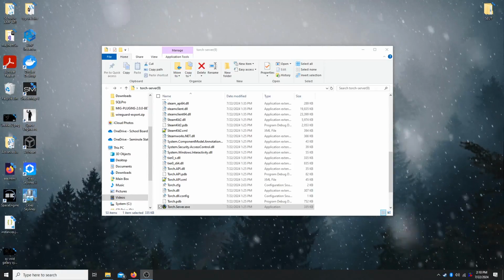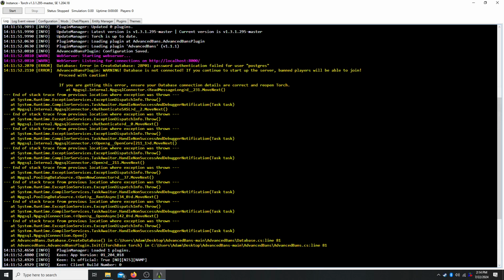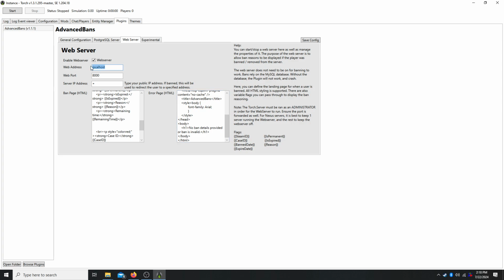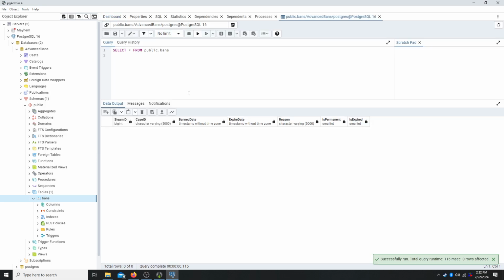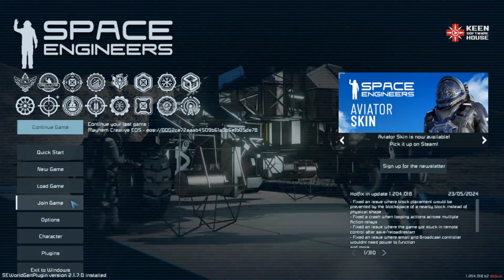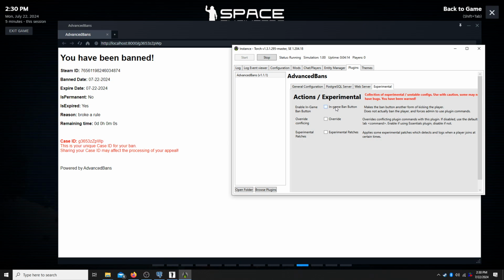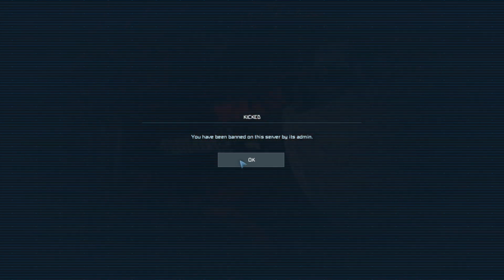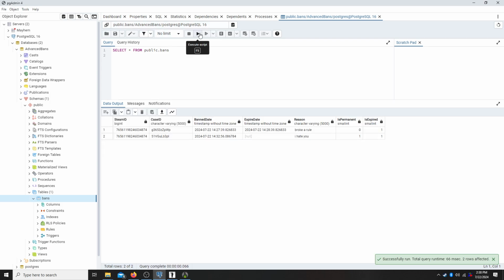AdvancedBans Plugin Showcase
This is a showcase / tutorial video of my AdvancedBans Plugin that I have made over the past few months for Space Engineers. I might make a better video soon, but right now this will do.

If you want further help or have any questions on the plugin, join my plugin Discord server:

**Plugin Description:**
The ban hammer is in your hands. AdvancedBans is a complete rewrite on how banning players are handled in Space Engineers. It supports temp-banning users, permanently ban users with reasons, view history and more! It is great for big nexus-based servers, and communities that have multiple servers across all platforms.

*Note: If you cannot get the webserver working, make sure you start Torch.Server.exe as an administrator.